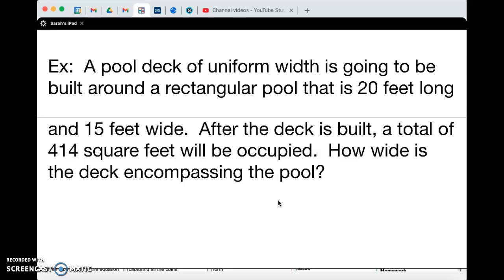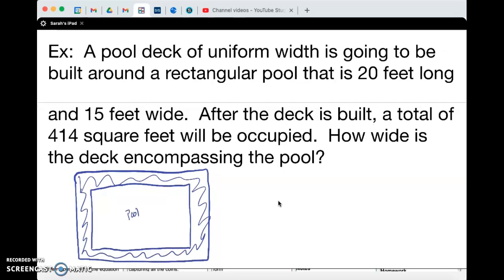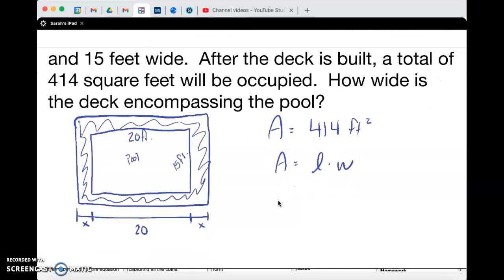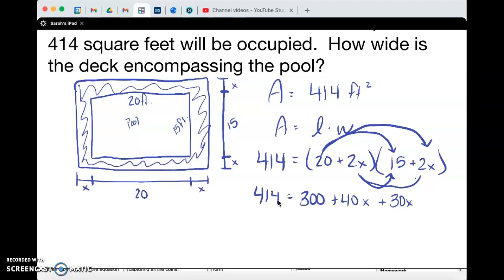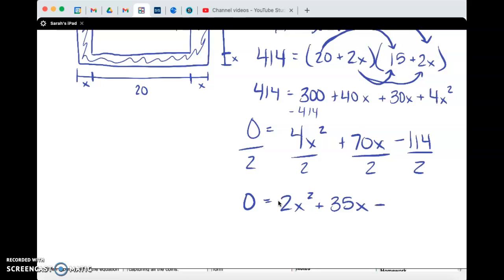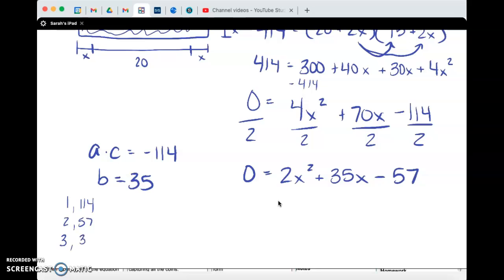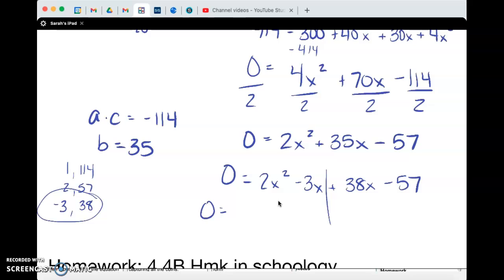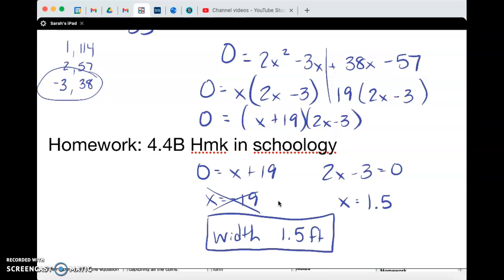4.4A AC Method part 2